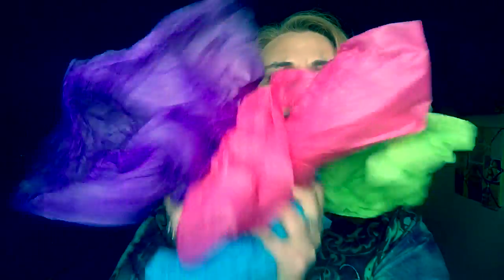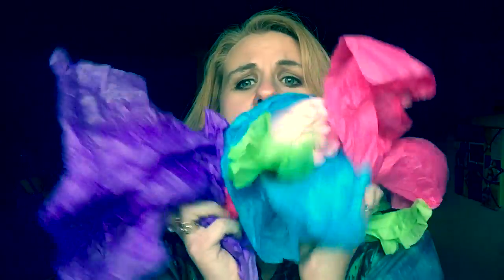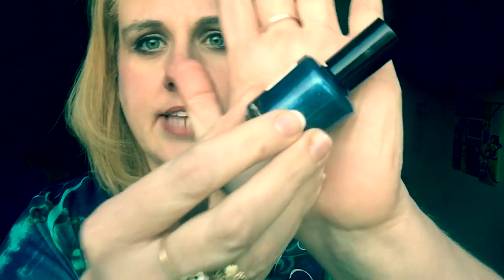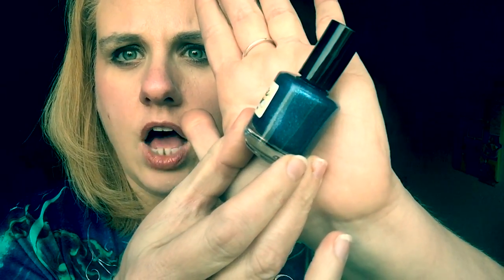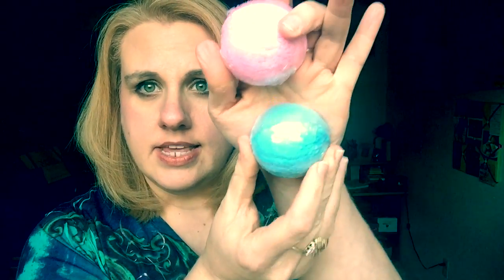BumbleSoaps LLC Haul + Unboxing! November 2015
***PLEASE READ***

Instagram.com/Az4Angela

Az4angela
Neenah, WI
54957